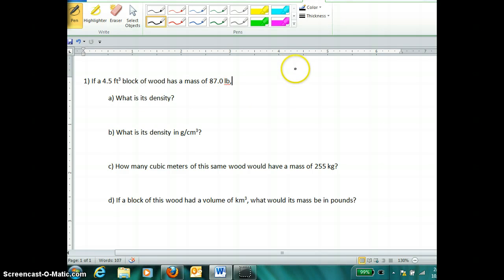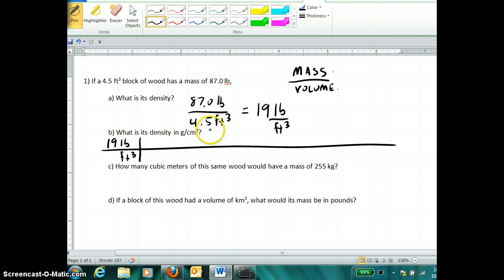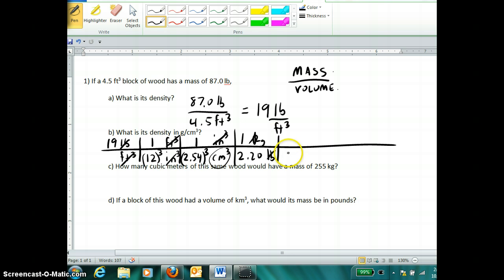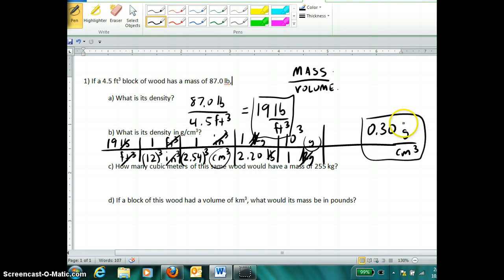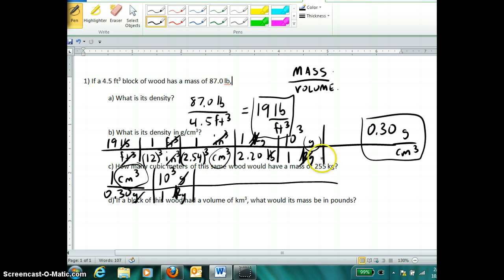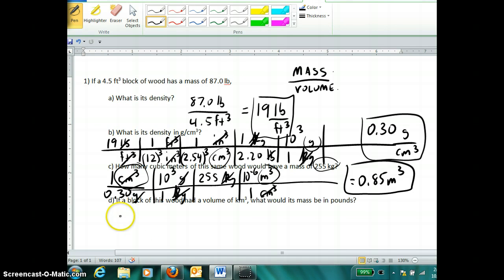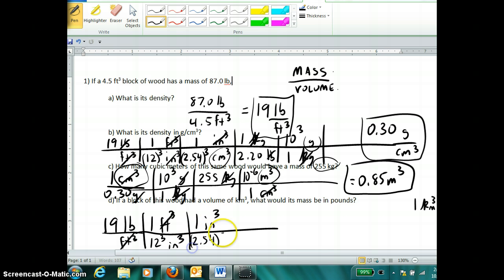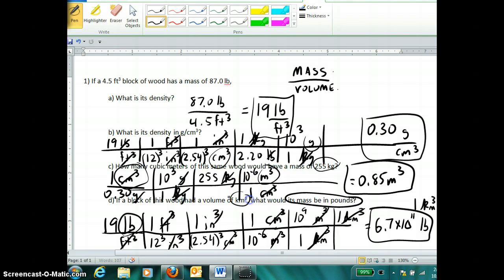Working with densities as conversions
This explains how a density can be used as a conversion factor.